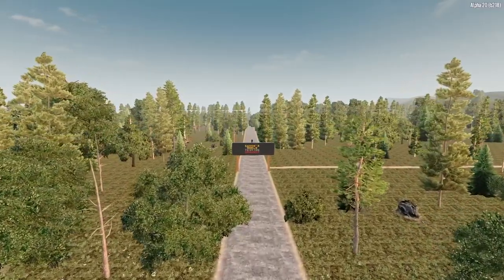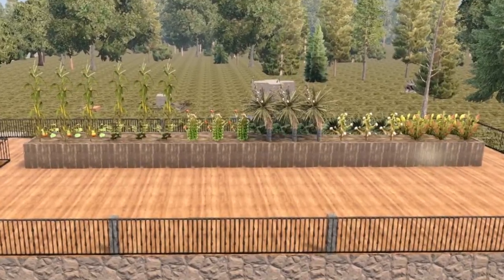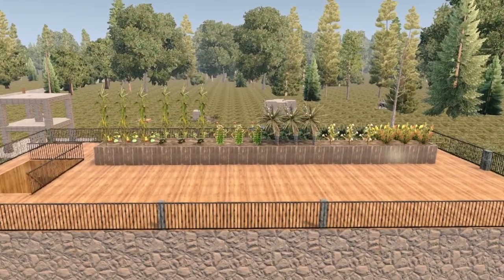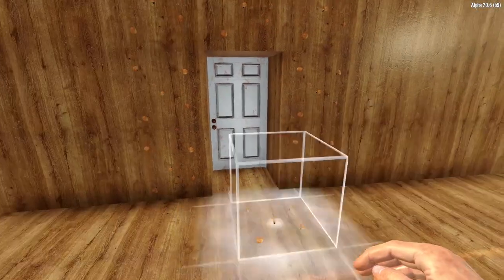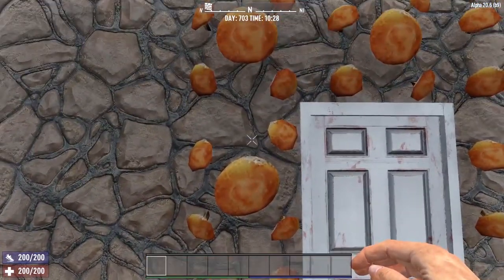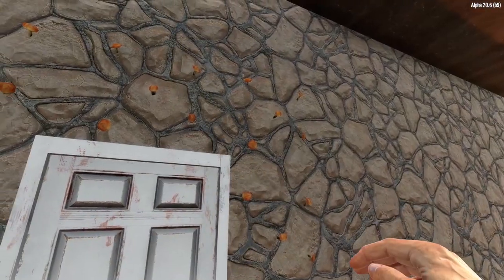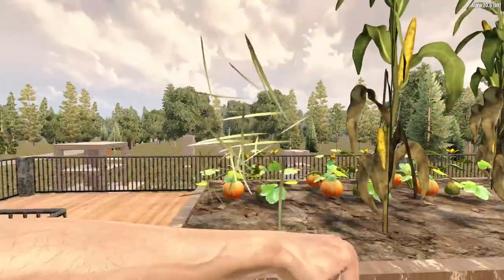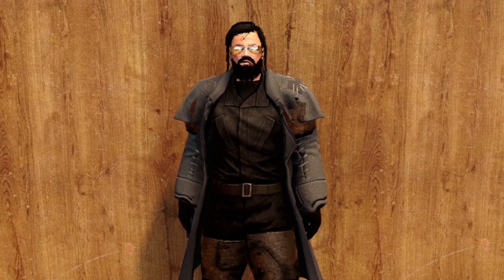Farming Trick - 7 Days to Die (Alpha 20) - This Tip Will Change Your Farming Forever!!!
Today, we discuss a simple farming trick that can change the way you farm in 7 Days to Die (Alpha 20) forever!!! This farming tip will allow you to maximize crop yields by minimizing wasted time between harvests! Will your farm in 7 Days to Die (A20) ever be the same? Let's get to it!